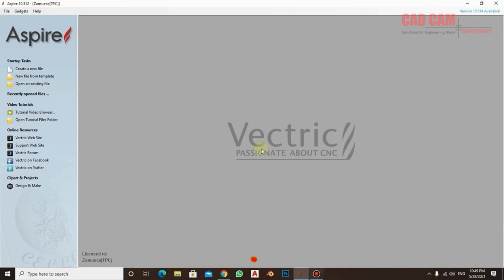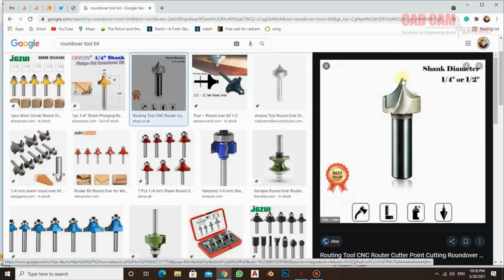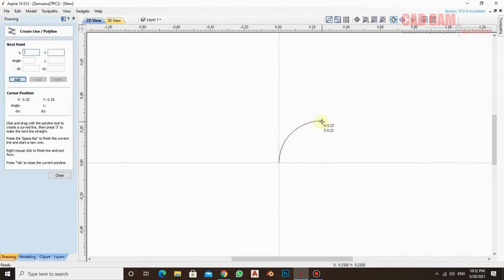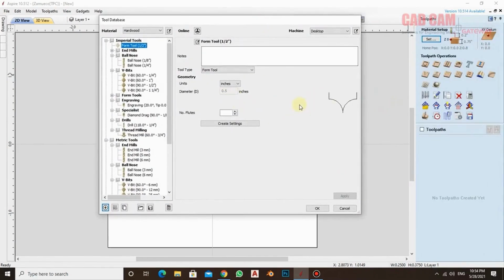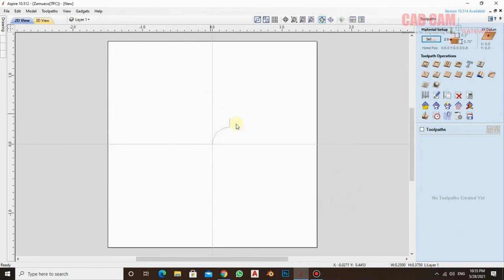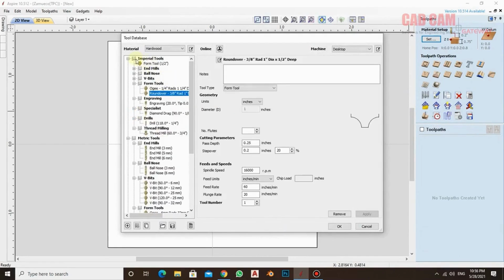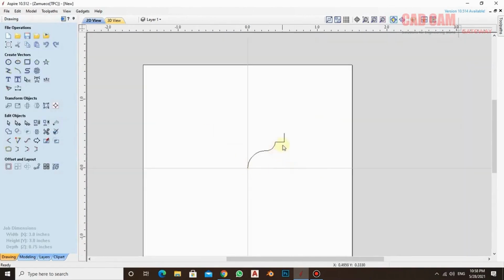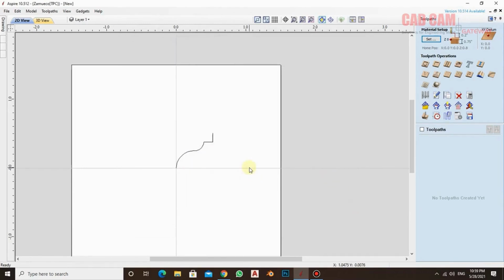How to add new tool in Aspire (Aspire Lecture 26) | CAD CAM Gateway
In this video, you can learn how to add new tools in Aspire.
Aspire 10.5